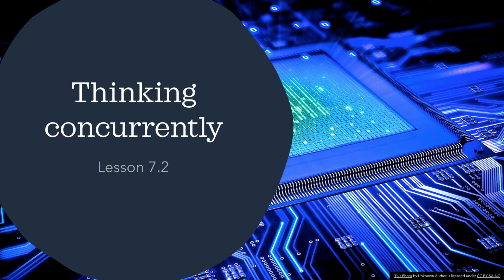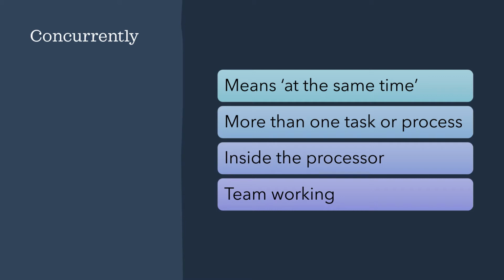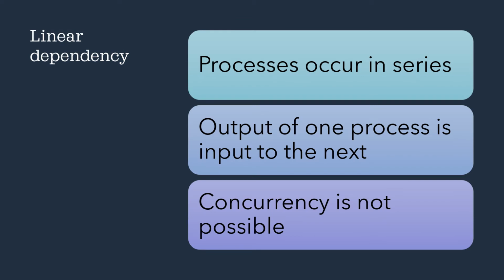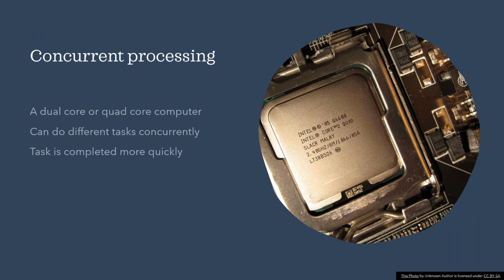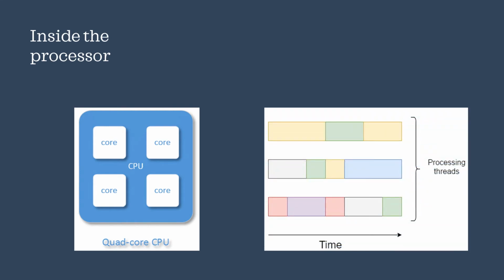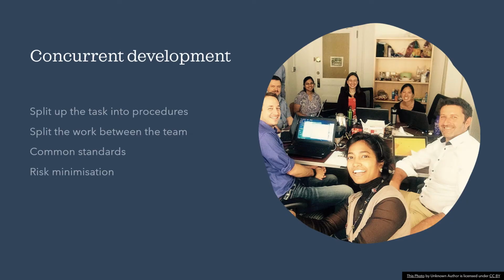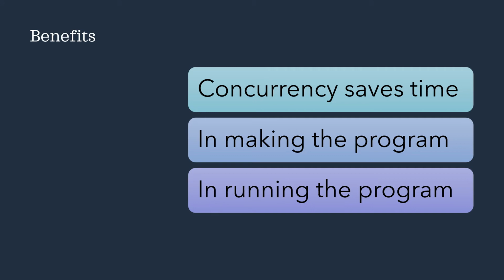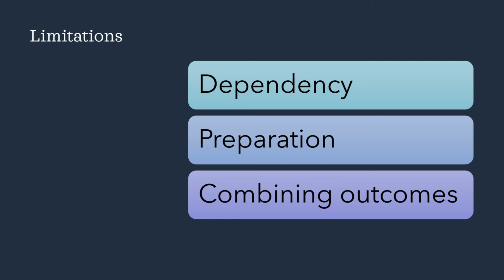Lesson 7 2 Thinking concurrently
One aspect of computational thinking is identifying oportunities for concurrency. This lesson explains a little bit more about what that means and how it is used in programming.